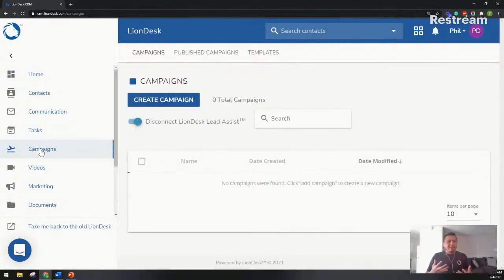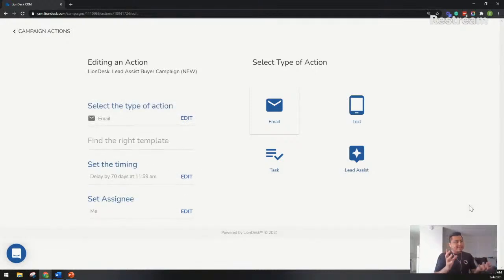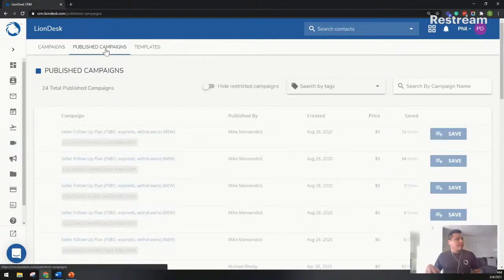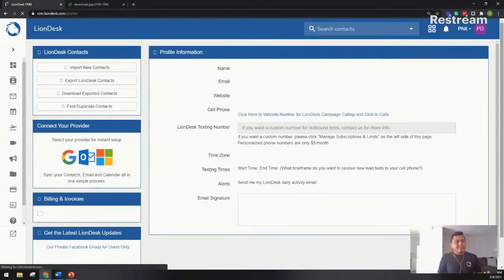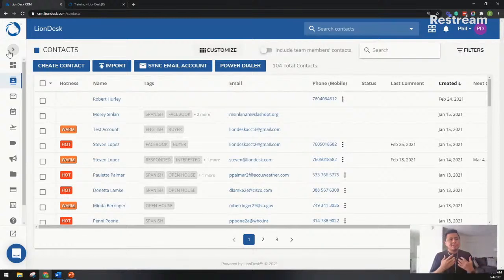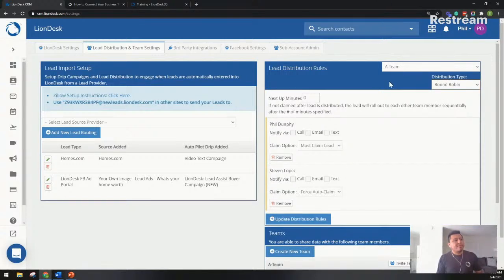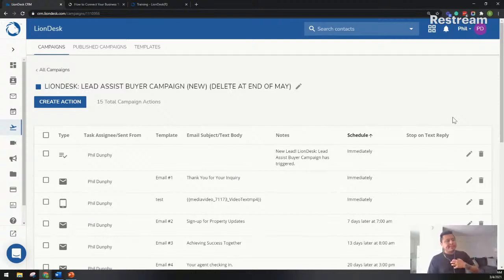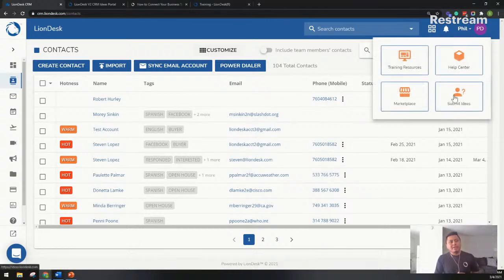LIVE Q&A WITH LIONDESK EXPERT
🛑 JOIN LIVE 🛑- Bring all your questions about LionDesk anything from how to use a feature, where something is located, or ask for tips on how to use LionDesk! Steven will be LIVE to answer all your questions!!